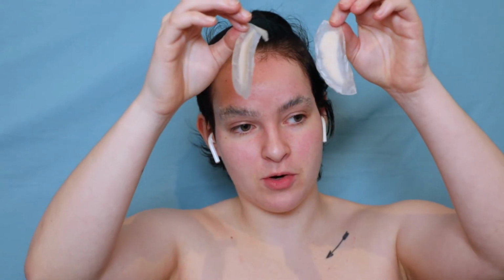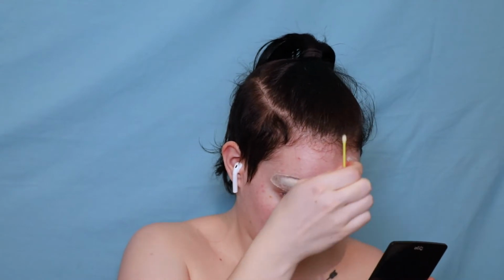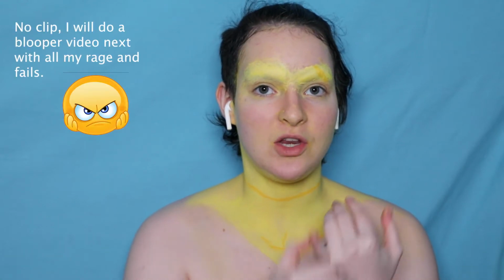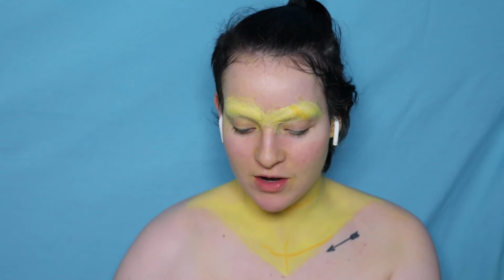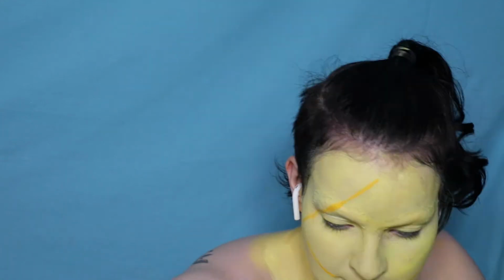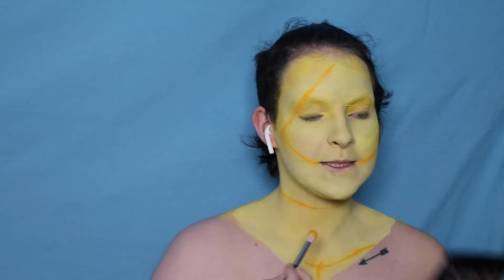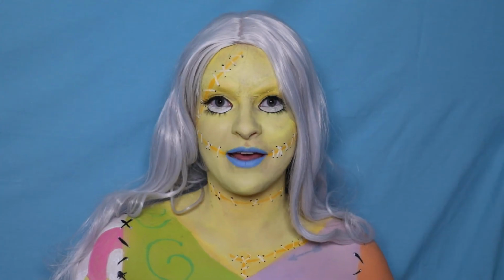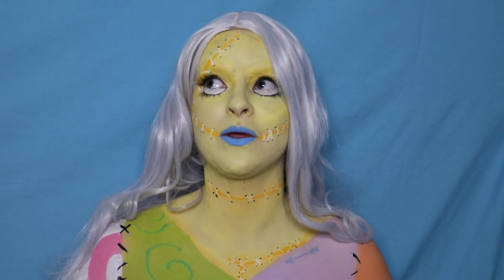NIGHTMARE BEFORE CHRISTMAS PASTEL SALLY ULTIMATE TRANSFORMATION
I took on a massive challenge for this video and had a great time! This look was super tricky and I had plenty of problems along the way, but I am super proud of how this turned out! I am posting a bloopers reel from all the fails of this next week to show makeup is always about learning and growing.

Music from Audio blocks